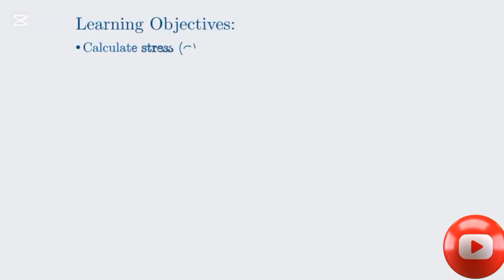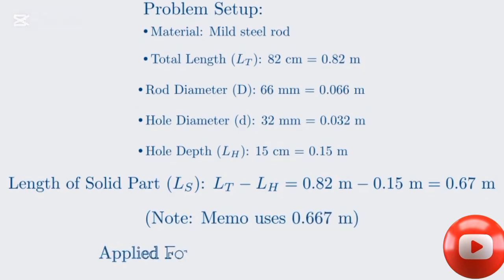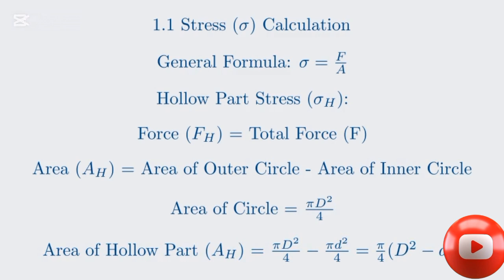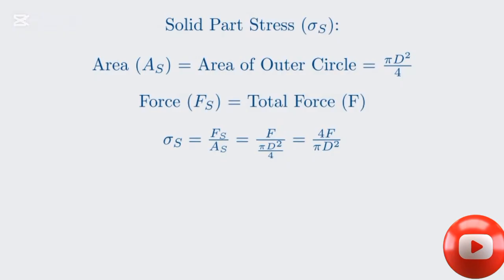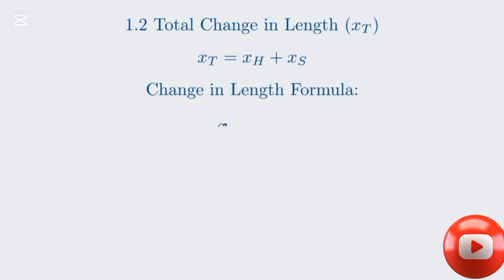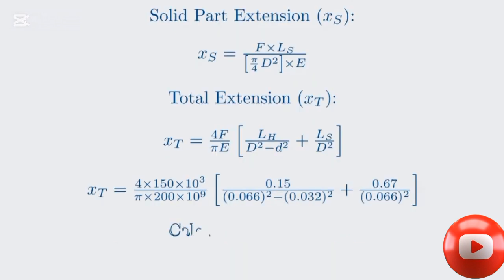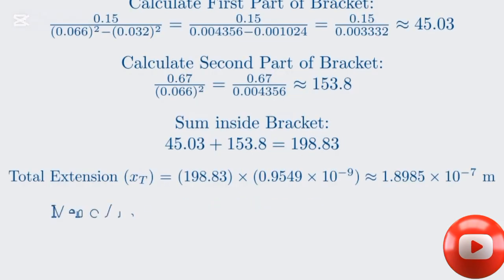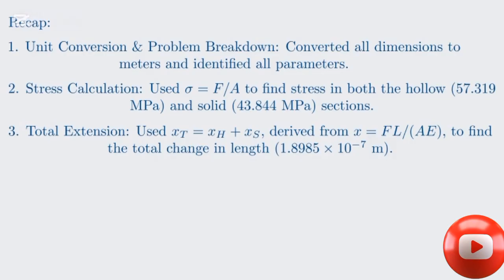Strength of Materials N5 April 2024 Question 1 - Stress